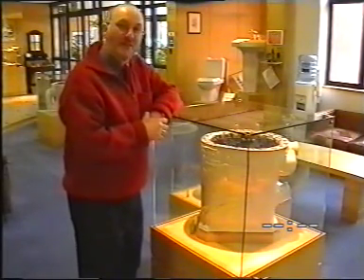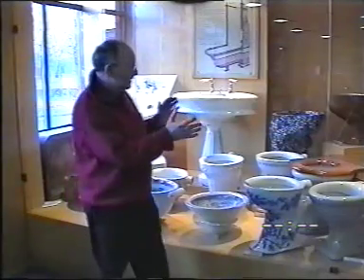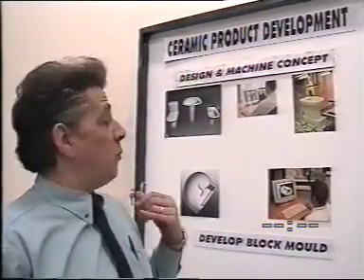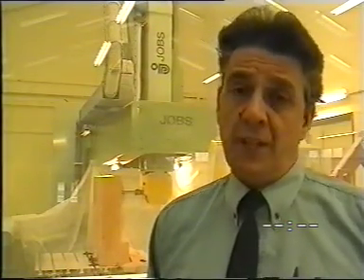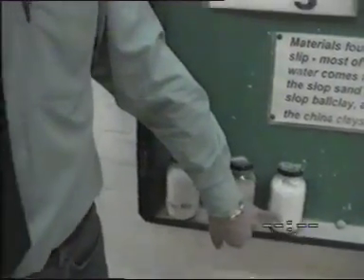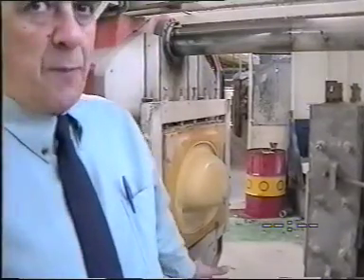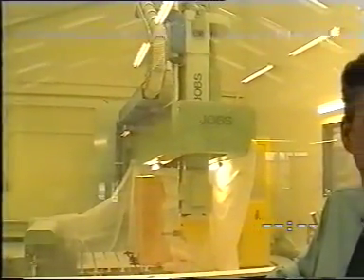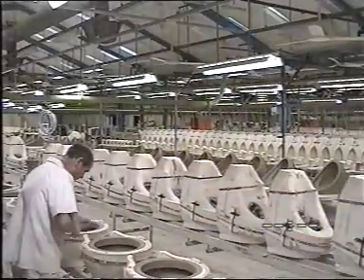A Factory Tour Of Alsager 2002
THE POTS stoke on trent uploaded this video  go to the site on face book for loads more - and more about Twyfords Alsager works - Hope you enjoy it - Alan Colclough -